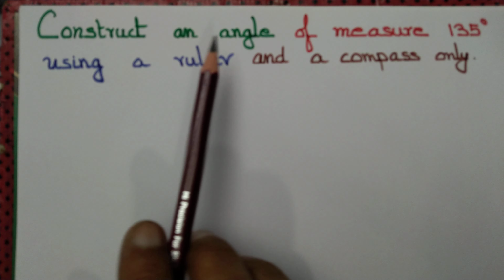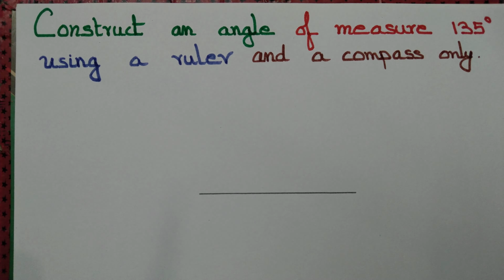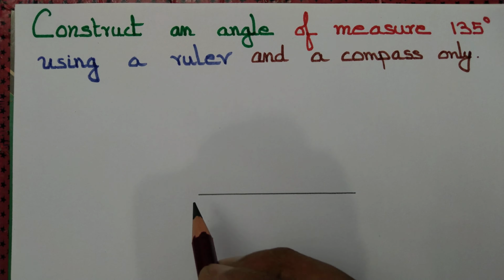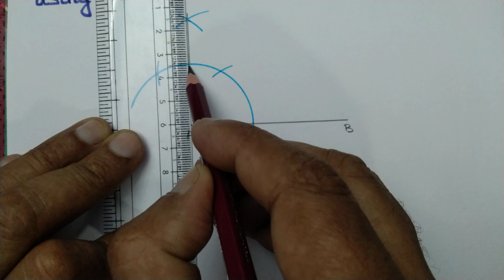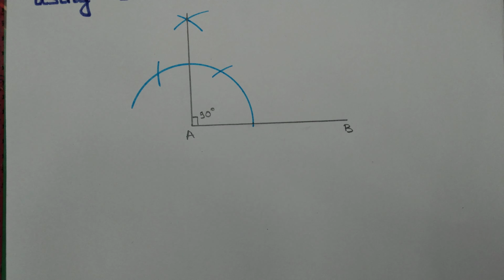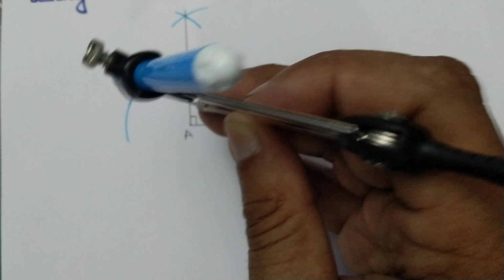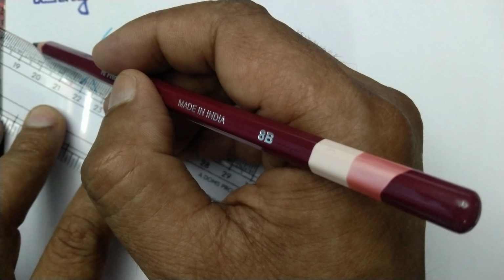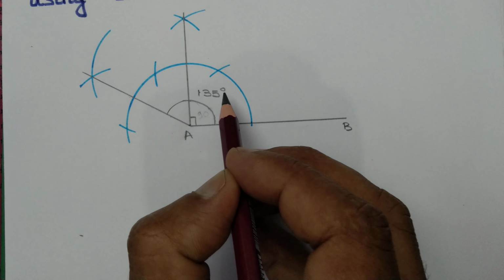Construct an angle measuring 135° using ruler and compass only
Learn how to construct a perfect 135°angle using only a ruler and a compass. This step-by-step tutorial breaks down the geometric process, starting from a straight line and using the 90° + 45° method to achieve precision.